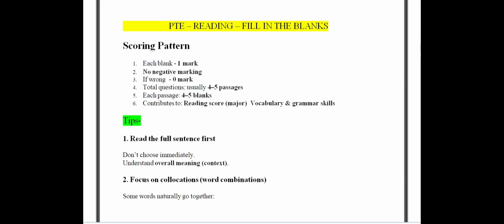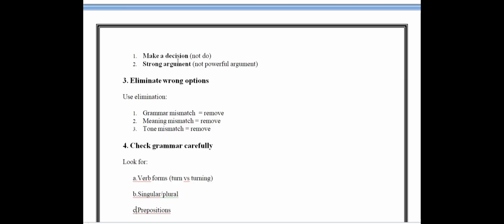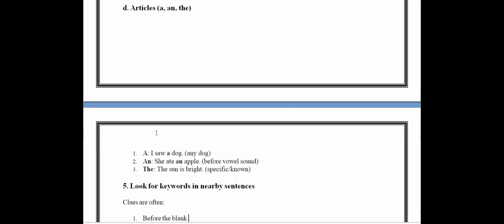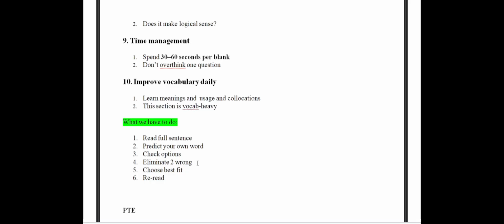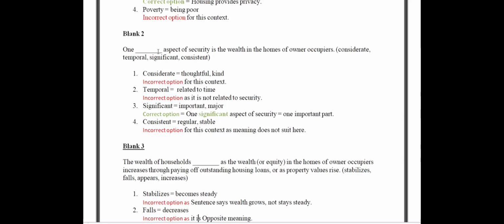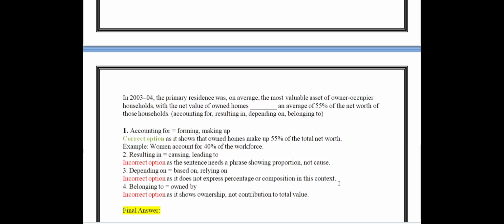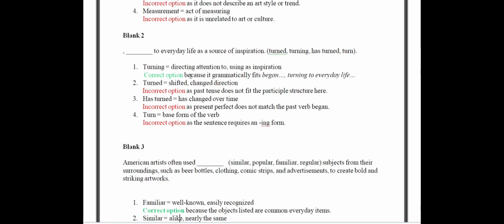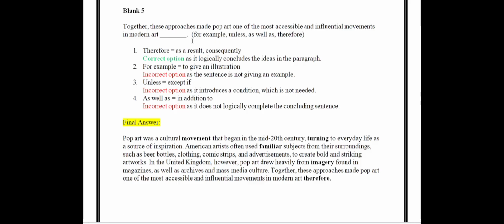Score 90 in PTE Reading FIB Tricks Practice Questions Step-by-Step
In this video, you will learn how to solve PTE Reading Fill in the Blanks with simple tricks and strategies.

I have explained:

Important tips to improve your score
How to choose the correct word
Common grammar mistakes
2 practice questions with step-by-step explanation
Vocabulary with meanings

This lesson is perfect for beginners and intermediate students preparing for PTE Academic.

Practice regularly and improve your reading score!